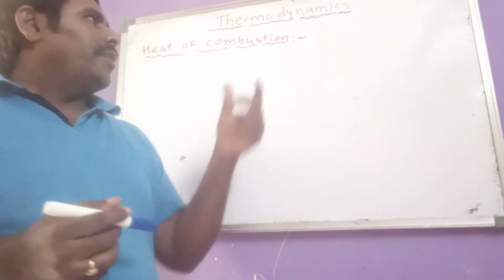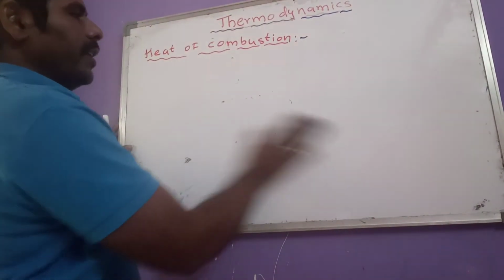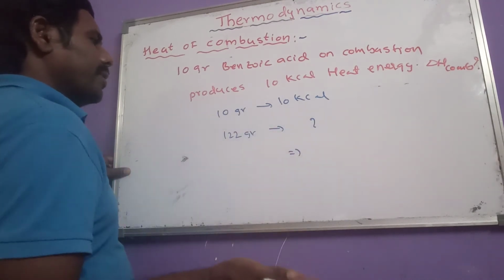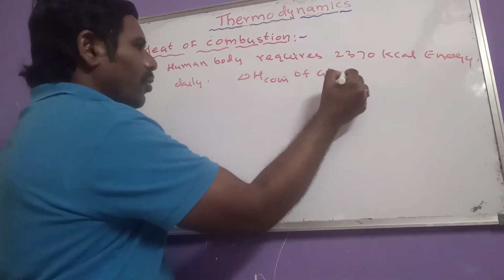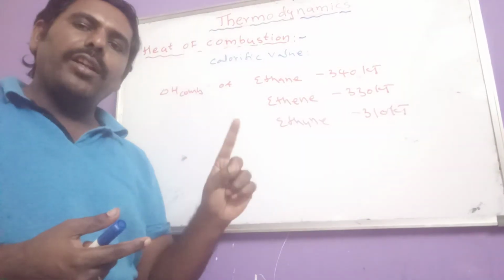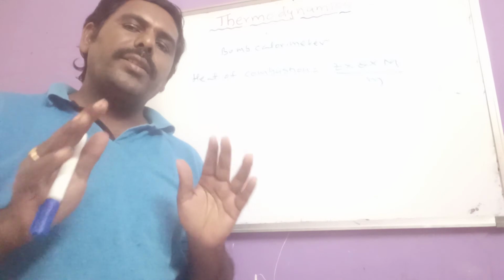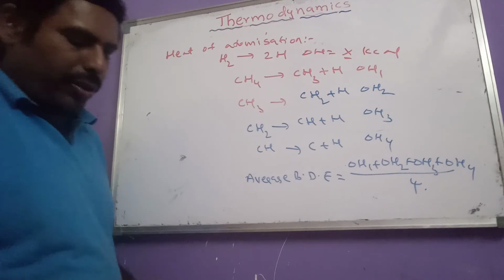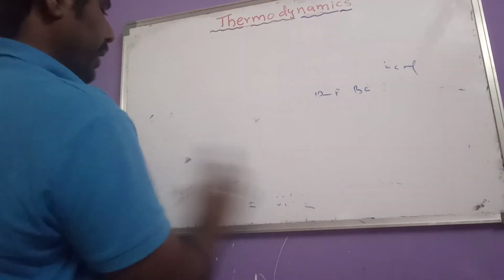Thermodynamics#5 Heat of combustion and heat of atomisation